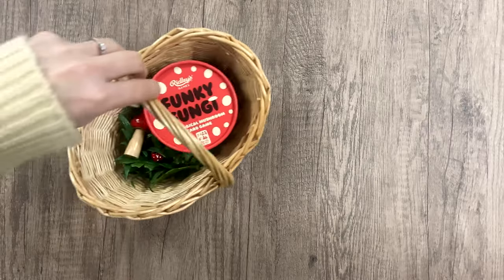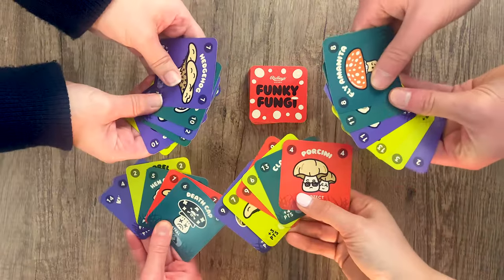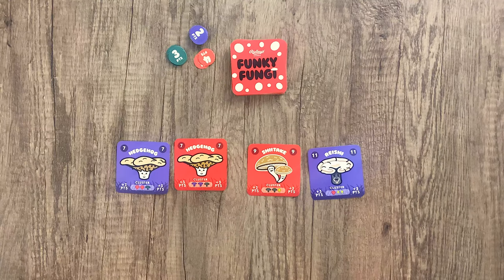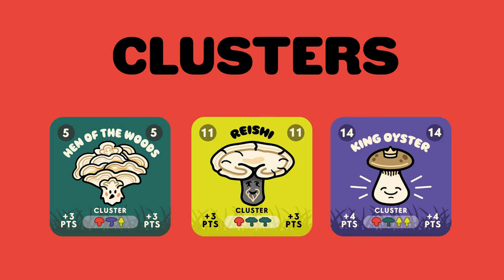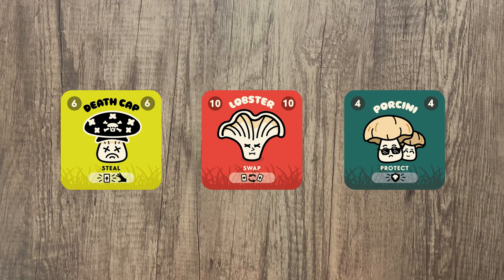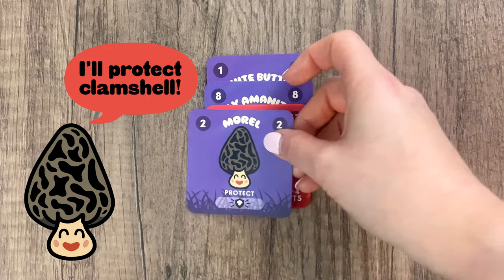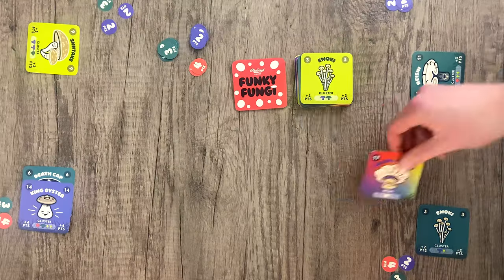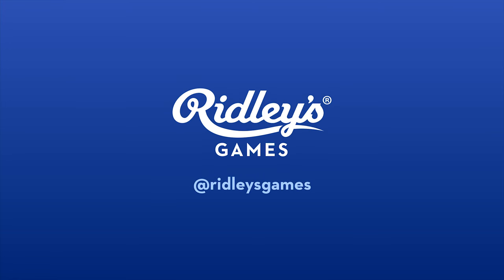How To Play: Funky Fungi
Welcome to the how-to-play video for Funky Fungi.

See if you have what it takes to be the mushroom master in Funky Fungi from Ridley's Games! In this card-collecting game that will definitely grow on you, forage for the best fungi to be the first player to reach ten points and win the game.

The starting player chooses a mushroom card from their hand to start the round, and the other players must play a card matching the color of this card with a higher or lower value. The card with the highest value of the lead color wins the round, with the winning player getting first pick of one of the cards played that round, the second player then choosing one, and so on. As the game goes on, the aim is to try to collect clusters, or combinations of 2 to 4 different fungi. Each completed cluster has a points value, and the player who reaches ten points first will be crowned champignon!

Be sure to pick your fungi wisely, as some can be toxic and played against other foragers!

A magical mushroom game for fun-gis and fun-girls alike, it's suitable for ages 8+, 2 to 4 players and has an average 30-minute gameplay.